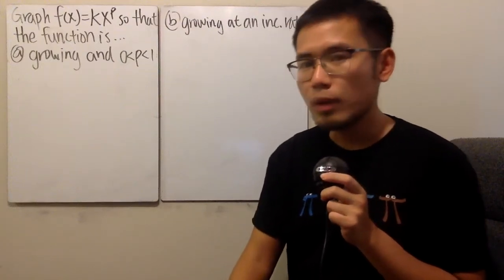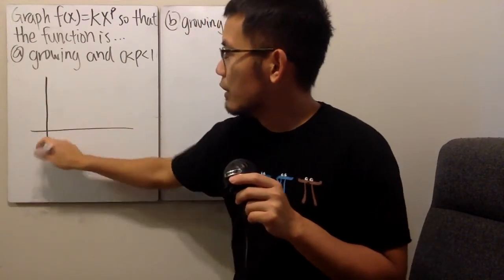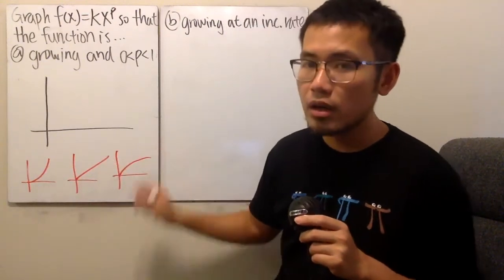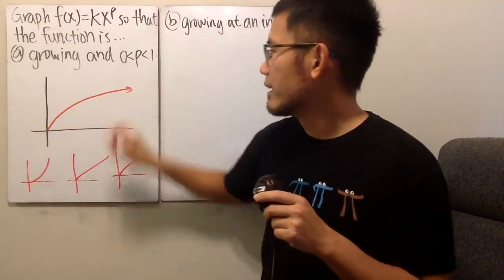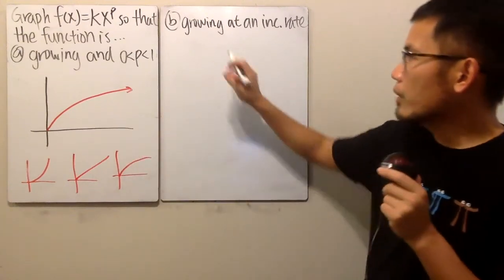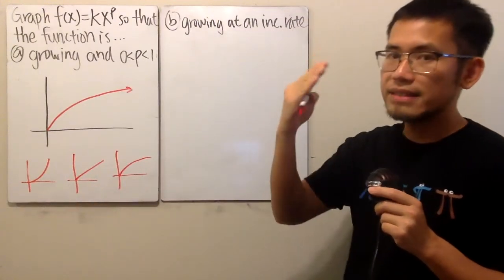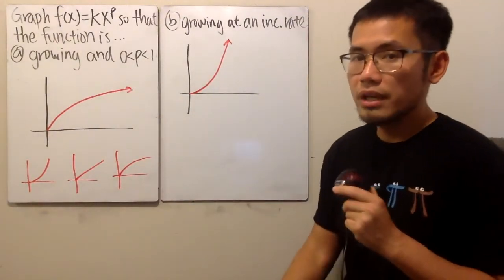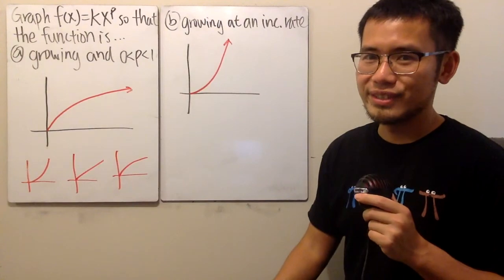Q4, how do graphs of power functions y=x^p look like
How do graphs of power functions y=x^p look like Full solution playlist